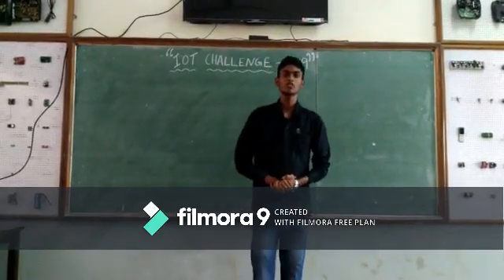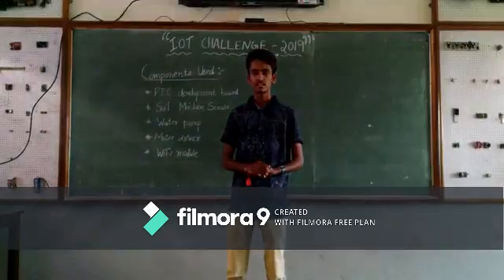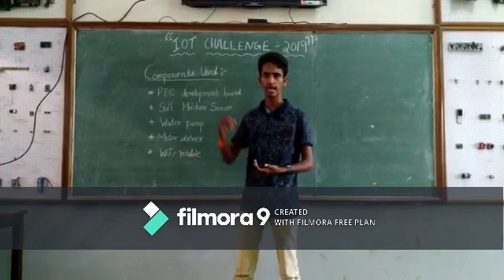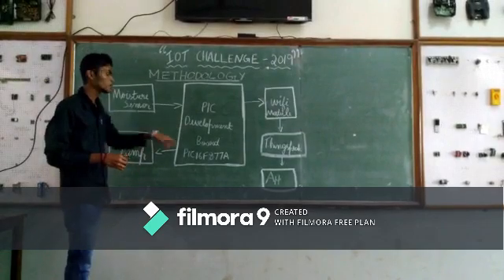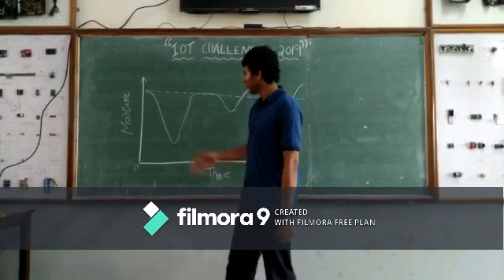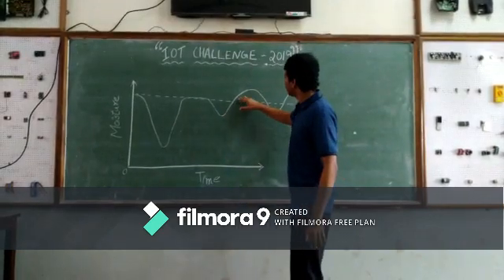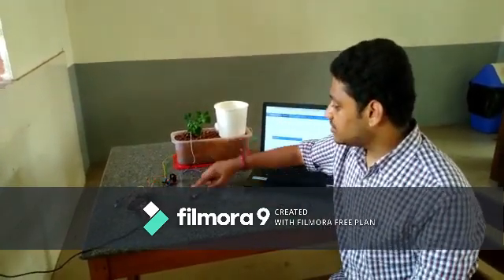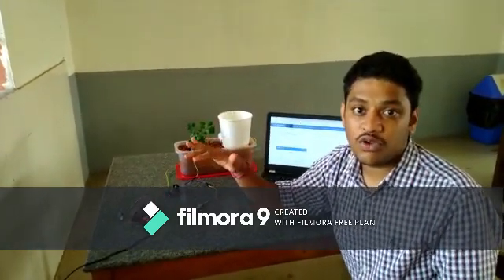i3indya IoT Challenge 2019 : Soil Moisture Management System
This is our project for i3indya IoT Challenge 2019 by team VINCI's.
Team members:
VRASHANK RAO
VINEETH RAI
VISHNUDAS NAYAK P
VISHWAS KAMATH